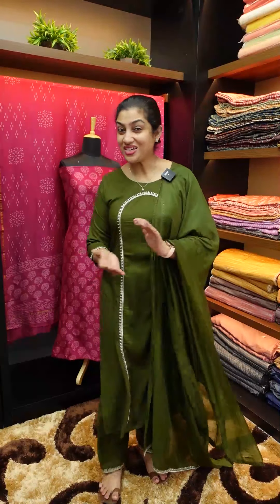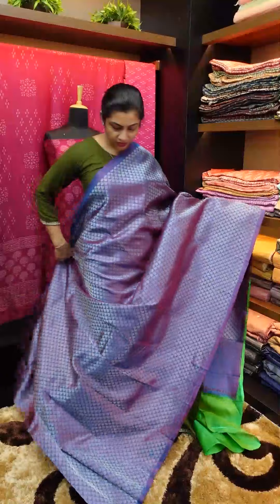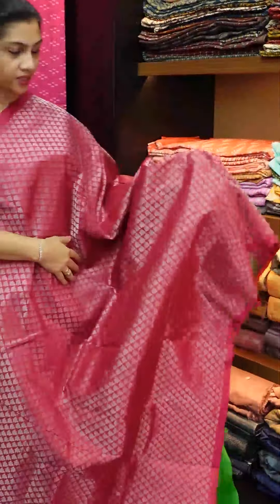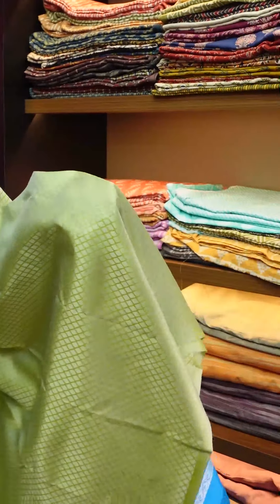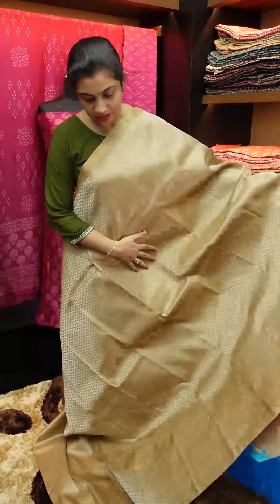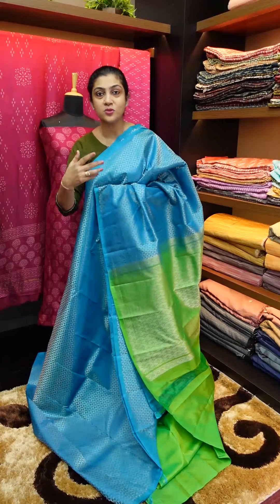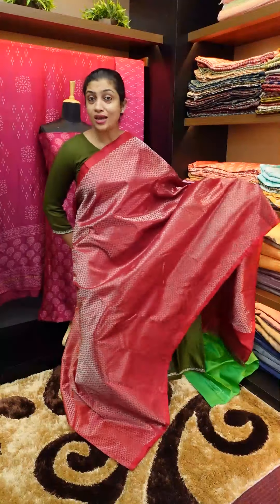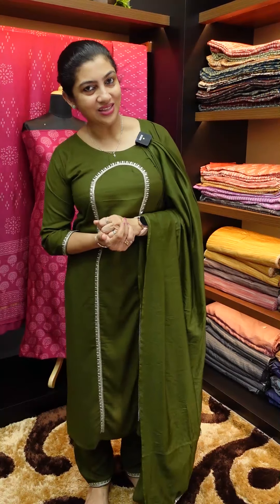Soft silk borderless kanchipuram saree collection